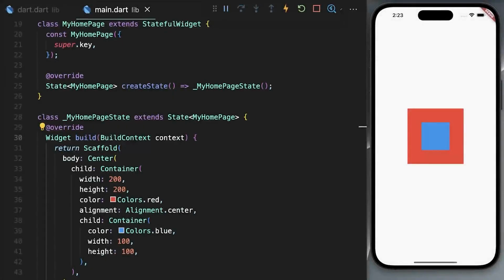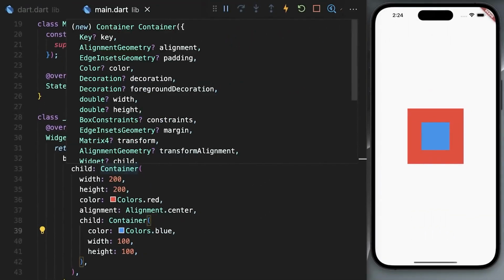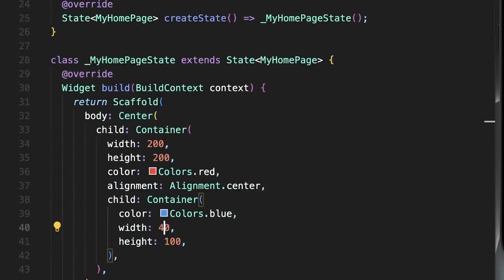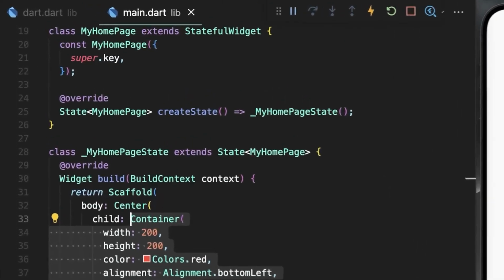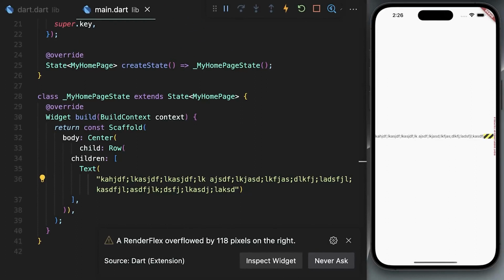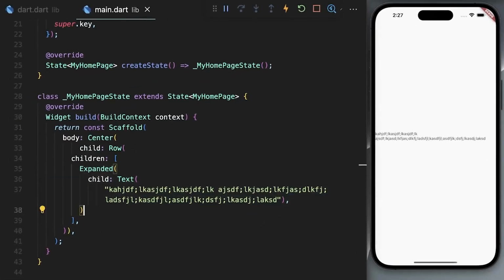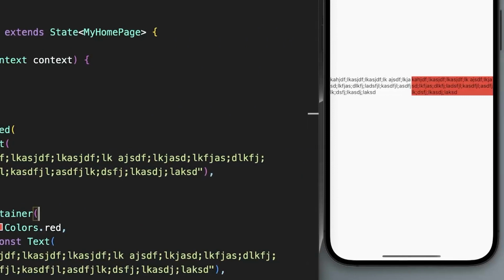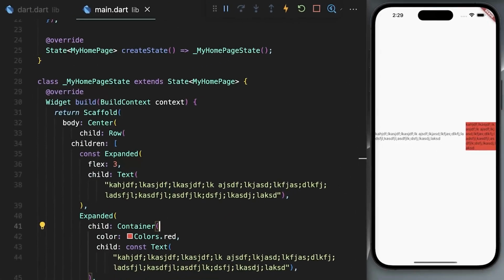35 Understanding Constraints Part 2